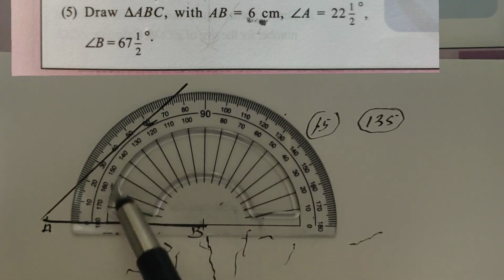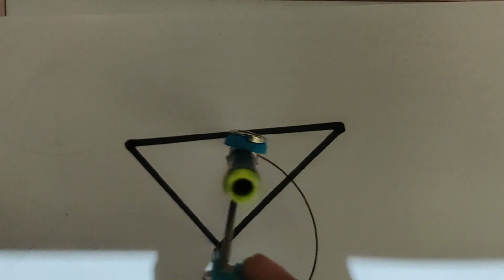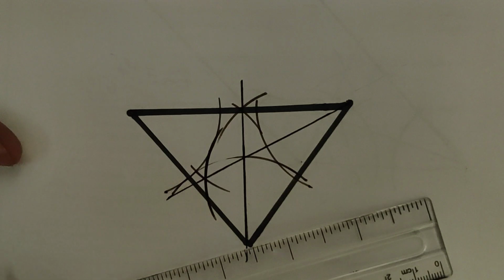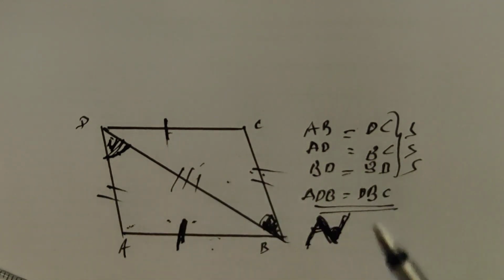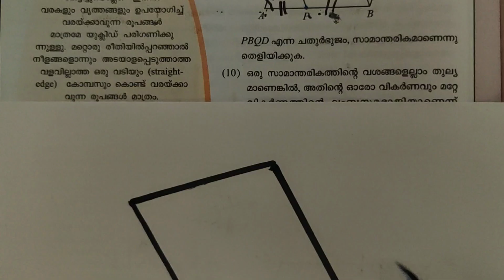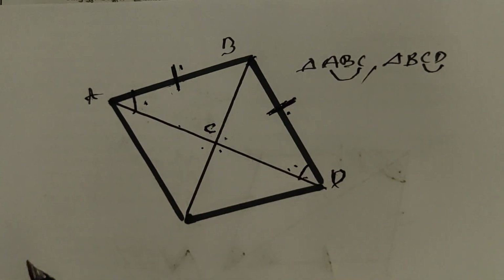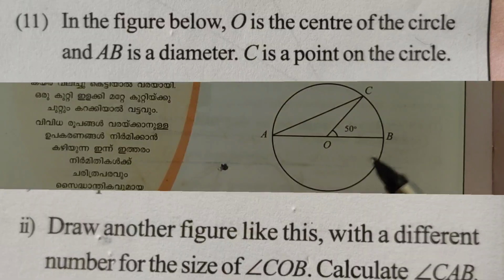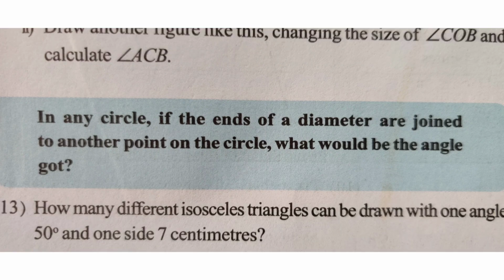CLASS 8 MATHS | EQUAL TRIANGLES 8 PAGE 29 | SHORTCUTS